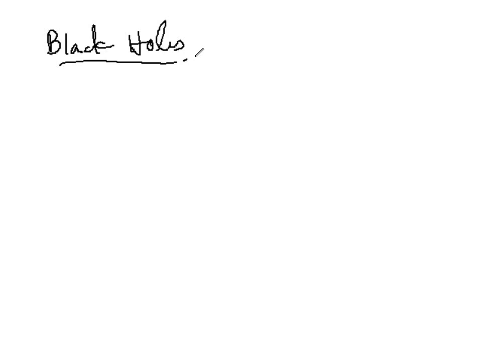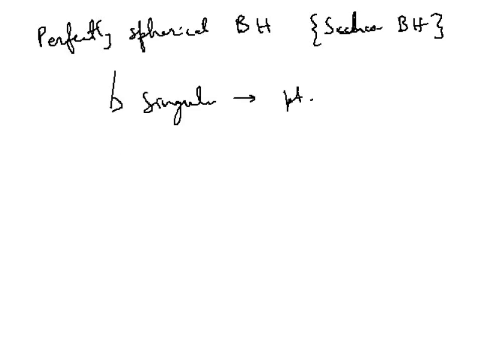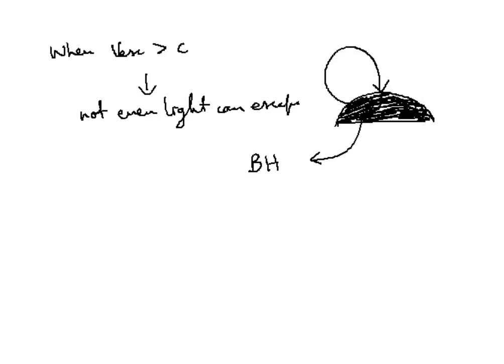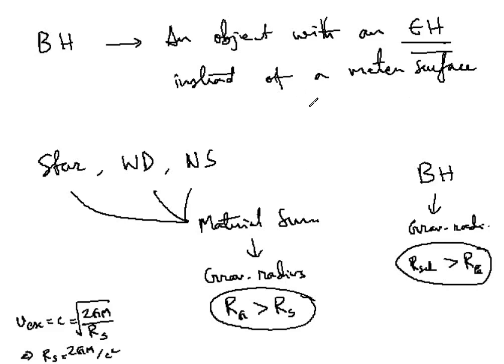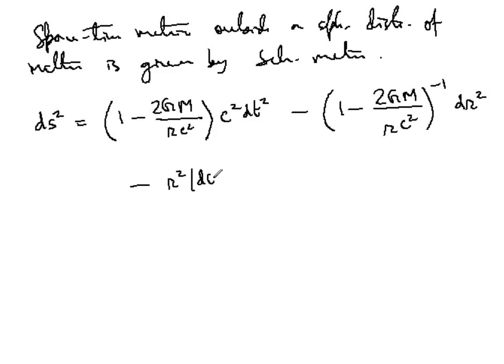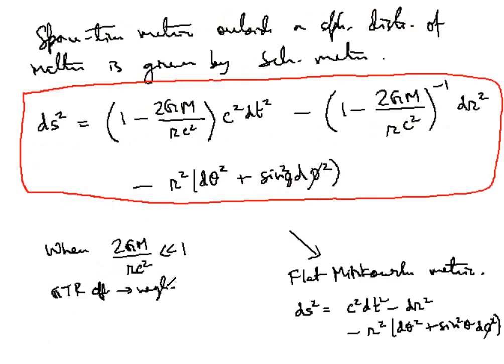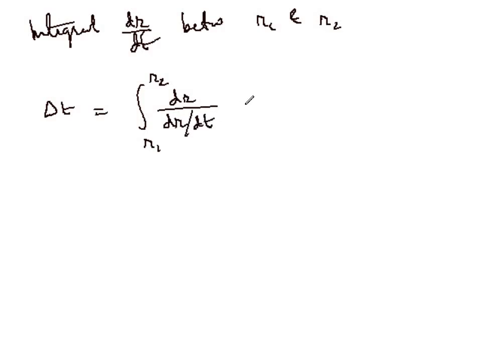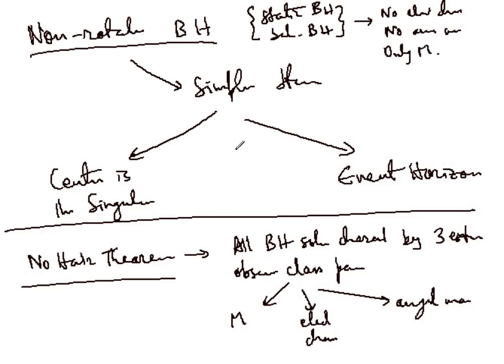BLACK HOLE PHYSICS (part 1 of 4) - Basic Concepts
In this video, the following topics are covered:
1) Results of gravitational collapse,
2) Singularity theorem & Cosmic Censorship,
3) Escape velocity from classical conditions,
4) Schwarzschild radius & Event Horizon,
5) Schwarzschild metric,
6) Proper distance & Time,
7) Coordinate speed of vertically travelling photon,
8) Concept of Frozen star,
9) Structure of Schwarzschild black hole,
10) No Hair Theorem,